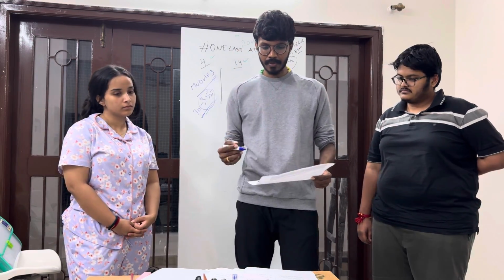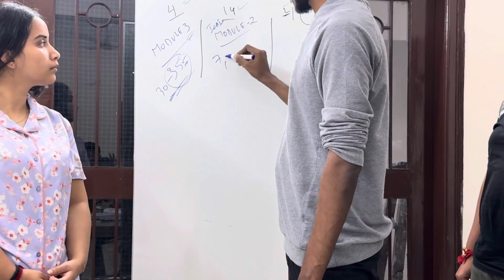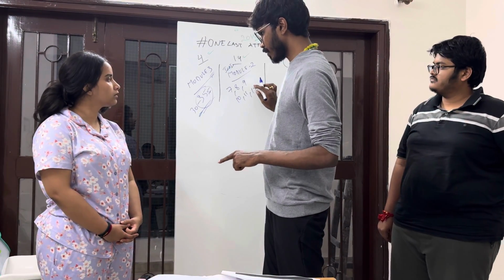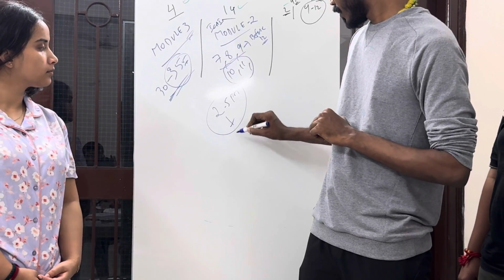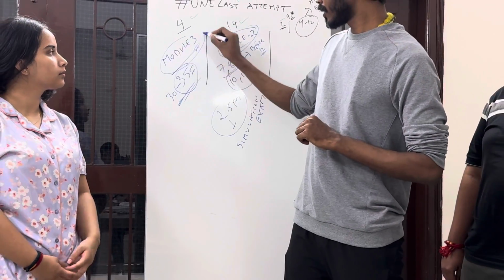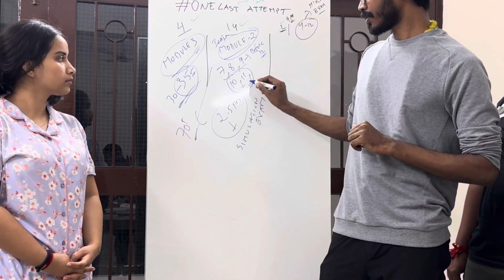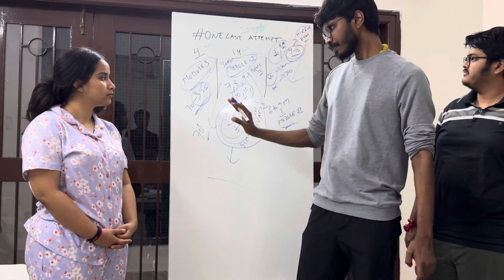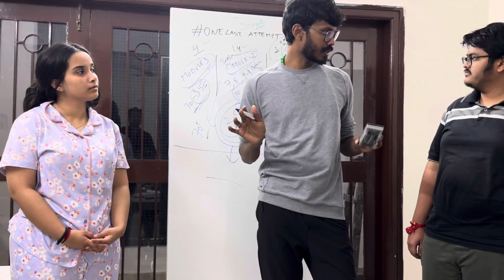CA INTER | LAW | 20 Hour Strategy | Brainstorming Session